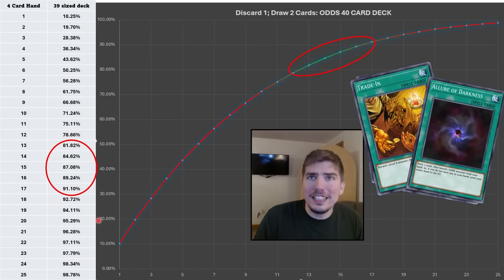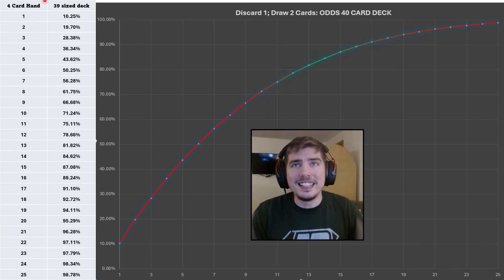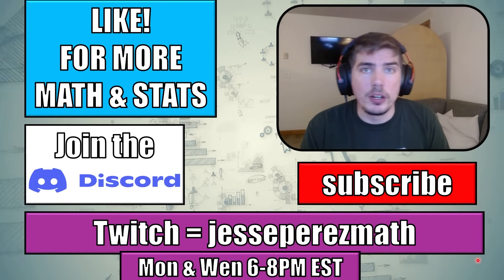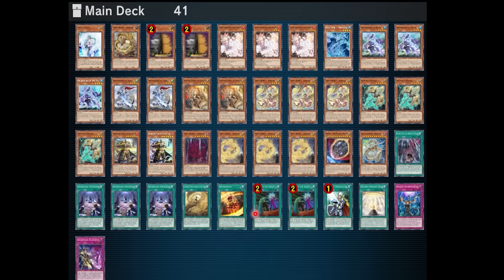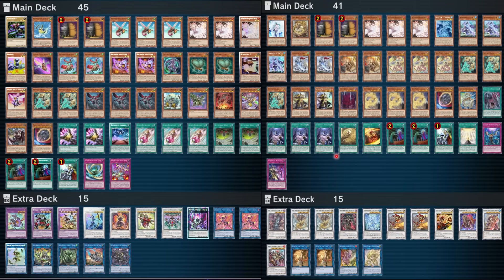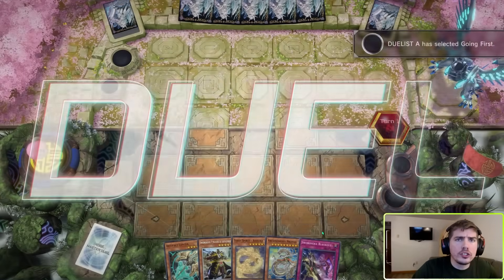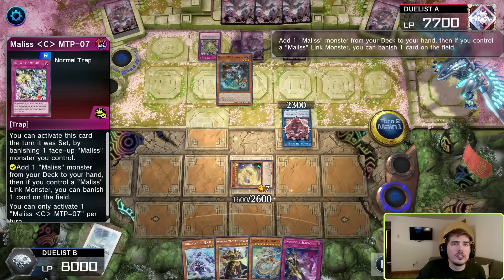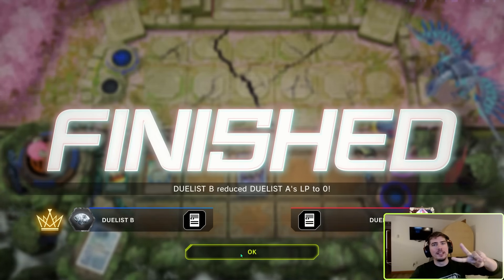I Found the PERFECT Ratio for All Draw 2 Cards!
Ever wondered how many DARK monsters you actually need to run with Allure of Darkness? Or why your Trade-In bricks way too often? In this video, I break down the exact math behind these "discard 1, draw 2" cards using real hypergeometric probability and testing. Whether you're running Solar Recharge, Cards of Consonance, or Sacred Sword of Seven Stars — I’ll show you how to make them work every time.

🔥 Featuring a chart-backed breakdown, replays, and optimization tips you won’t find anywhere else.

✅ Learn how to:

Avoid bricking your Allure or Trade-In

Find the ideal number of discard targets

Make your deck more consistent without cutting tech cards

🧠 This video is perfect for competitive players, rogue deck brewers, and anyone who loves Yu-Gi-Oh! strategy with a dash of math.